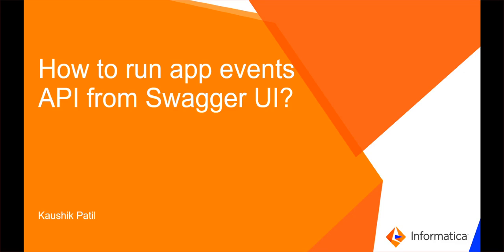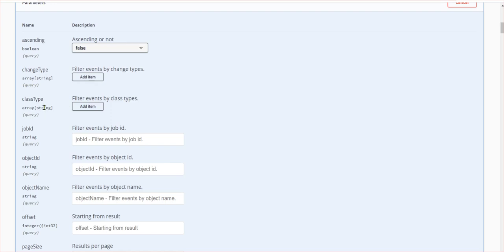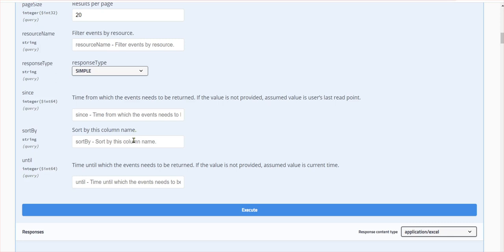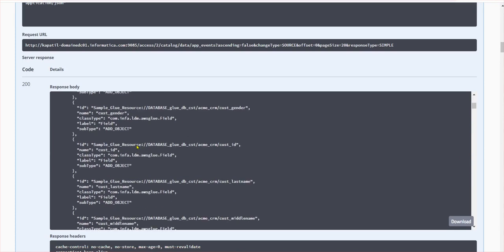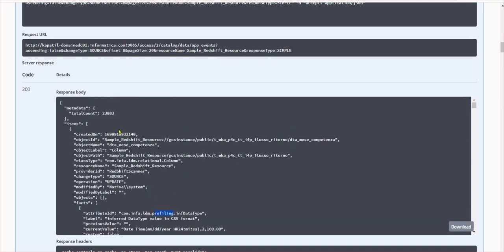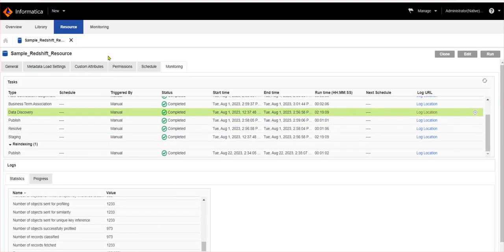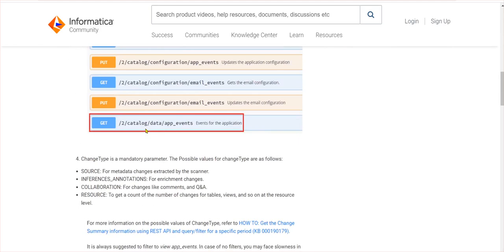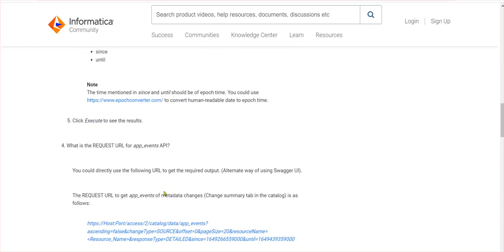How to Run App Events API from Swagger UI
This video explains how to run app events API from Swagger UI.